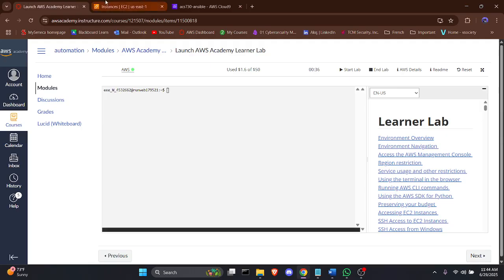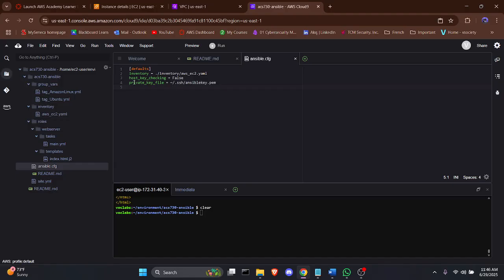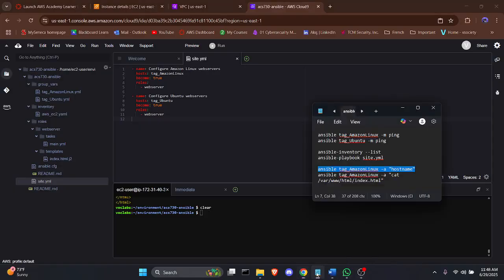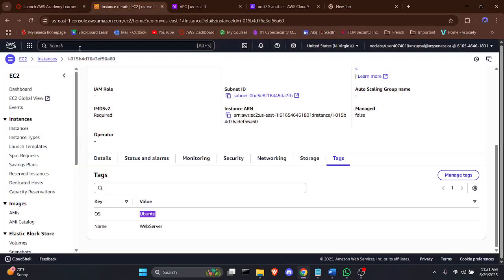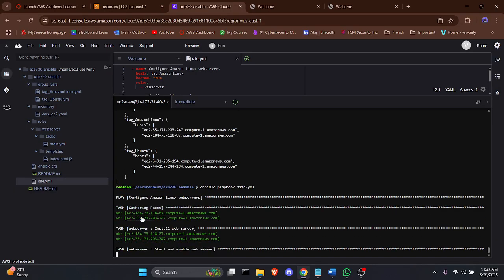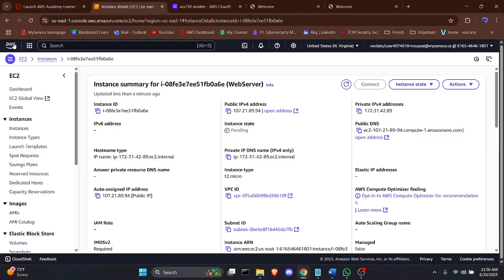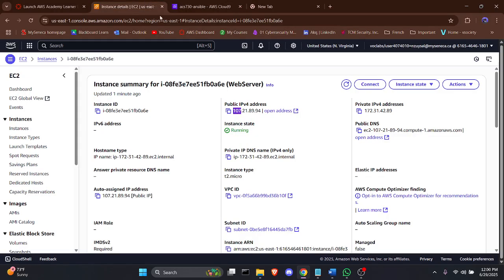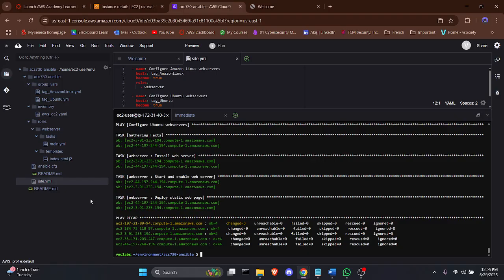Deploying Static Website to AWS EC2 with Ansible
This project automates the deployment of a static website across multiple EC2 instances in AWS using Ansible. The setup includes 2 Amazon Linux and 2 Ubuntu instances spread across two availability zones, all configured using a dynamic inventory that pulls host information directly from AWS based on EC2 tags.

Each server is provisioned with the correct web server (Apache), configured with the appropriate user based on OS, and serves a simple HTML page showing the instance hostname and my name.

Dynamic inventory is managed via aws_ec2.yaml, and Ansible uses group_vars to handle OS-specific settings. All configuration is executed from a Cloud9 or local control node with Ansible, boto3, and proper SSH access.

This project highlights cross-platform configuration management, automation best practices, and clean separation of variables for scalable deployments.